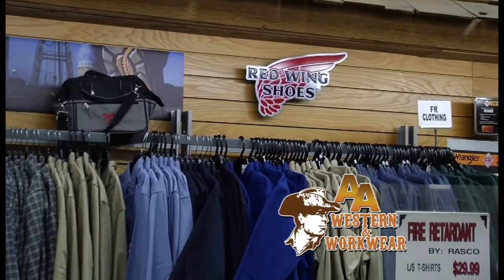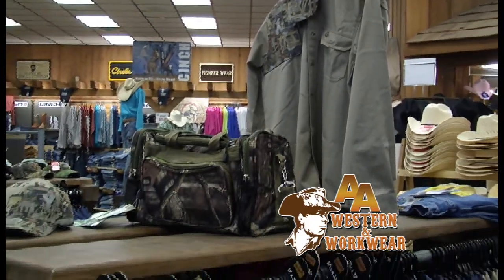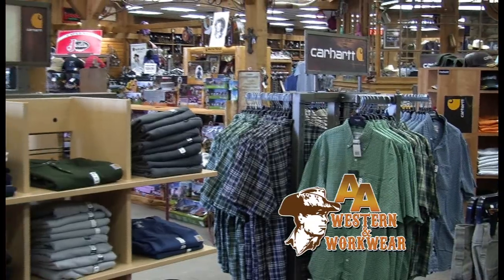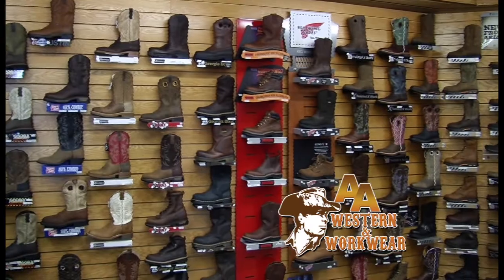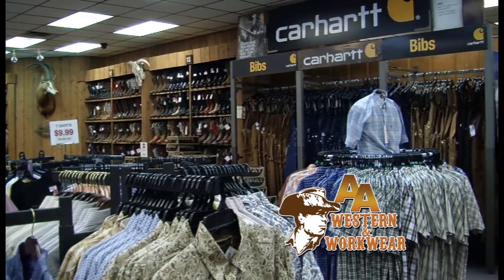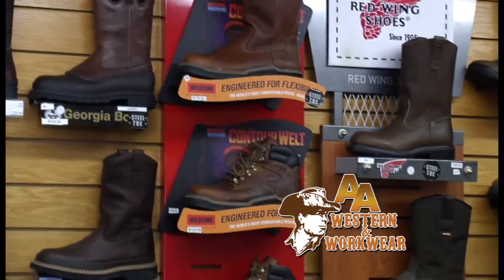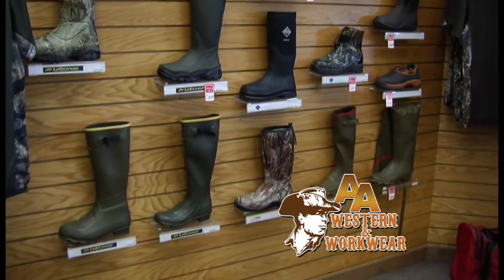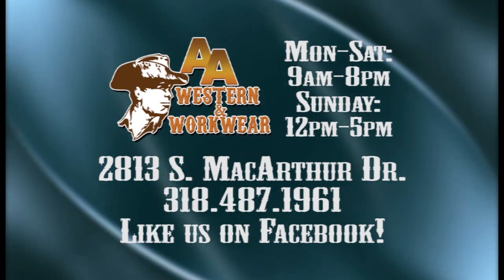What's In Store Wednesday - AA Western